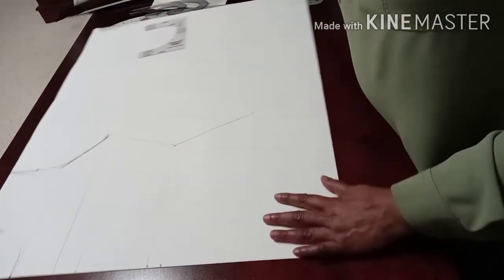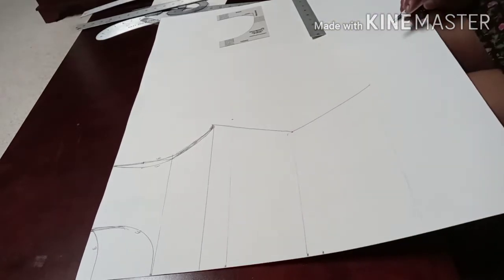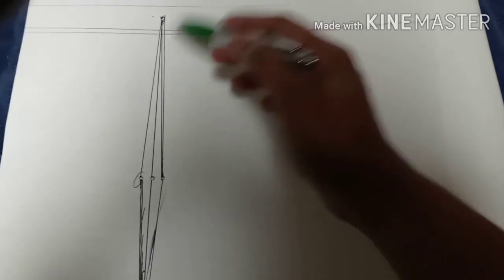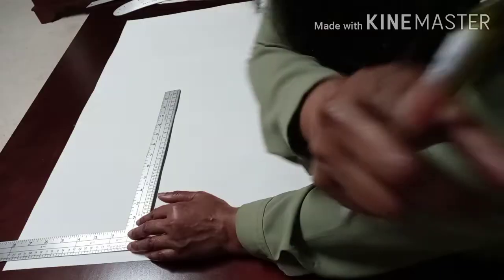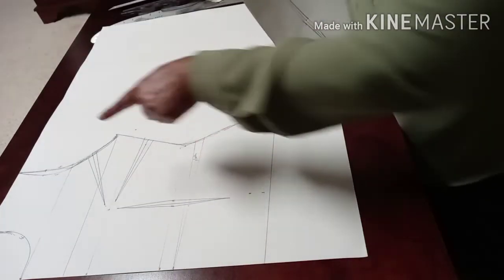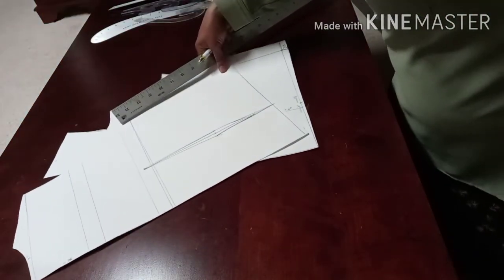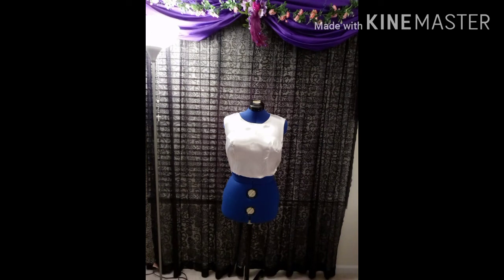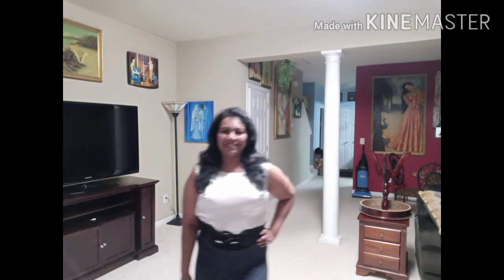DESIGNING CONSTRUCTING A BASIC BLOUSE..FASHION DESIGNING PART 2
Basic blouse construction for wearing with Saree or regular pants or Dhothi pants or skirts or lahangas
Material with lining, construction papers,measuring tapes, clothing pins, pensils,scissors and Rulers and neck and armhole scales